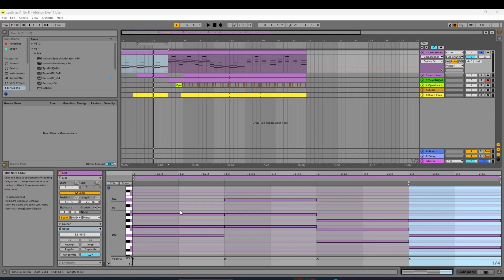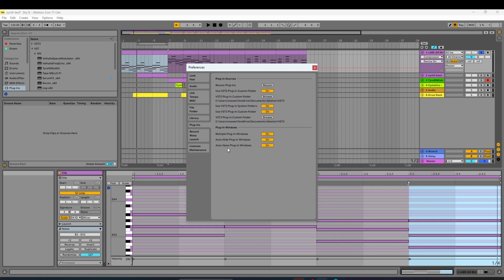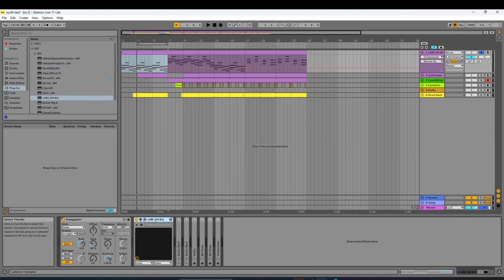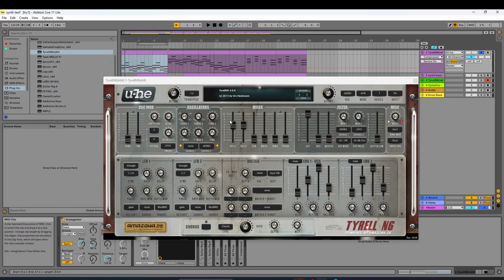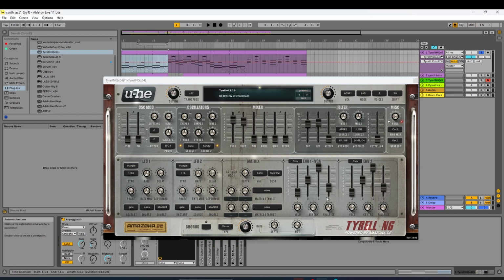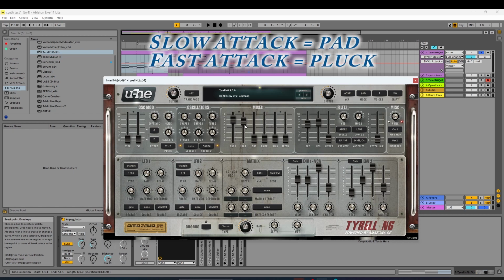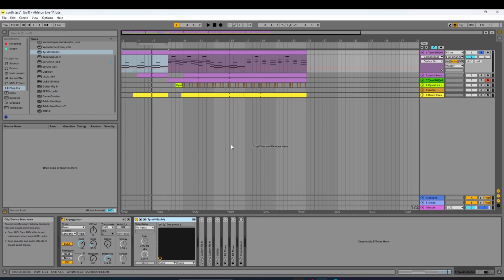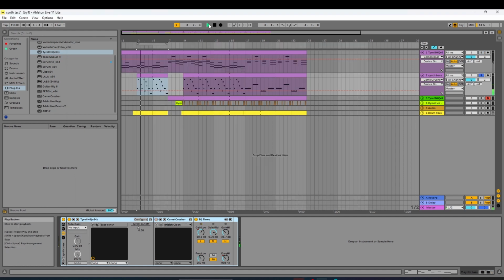Indie synth tutorial free